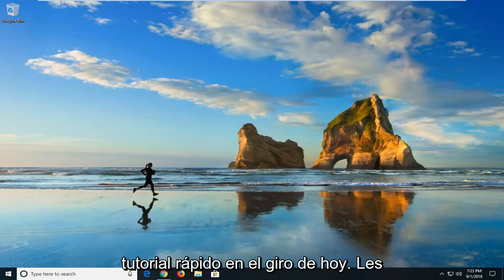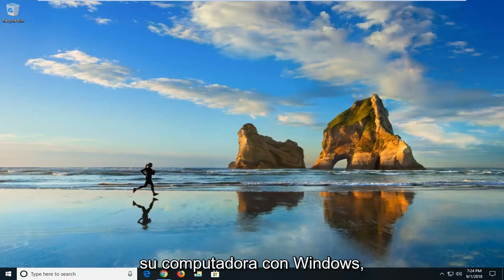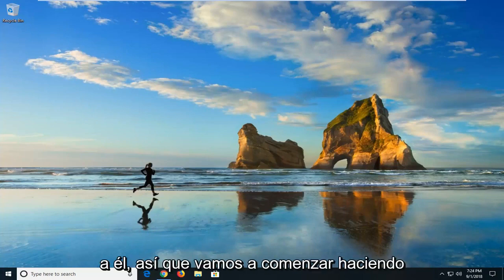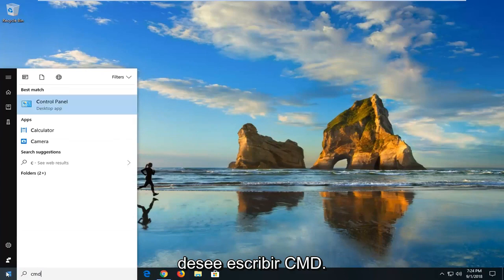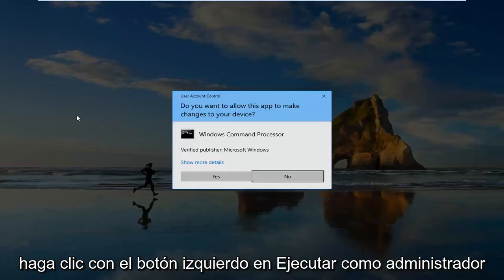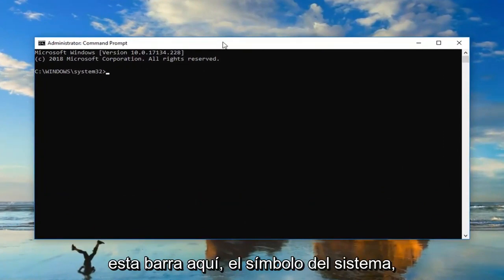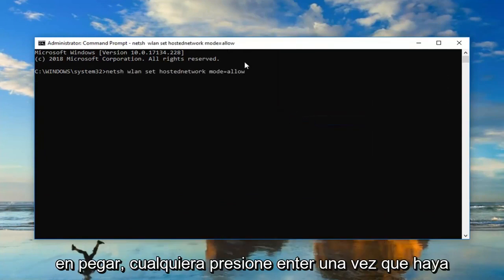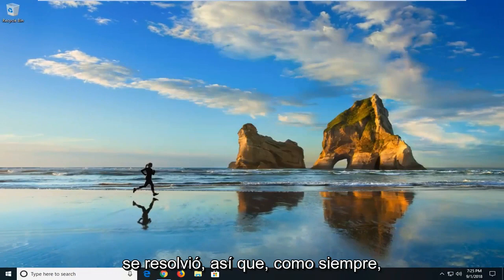Cómo instalar un adaptador de minipuerto virtual Wi-Fi de Microsoft [Tutorial]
Cómo habilitar el adaptador de minipuerto WiFi virtual de Microsoft.

Comando utilizado: netsh wlan set hostednetwork mode=allow

Cómo habilitar el adaptador de minipuerto WiFi virtual de Microsoft. Con solo unos pocos pasos, puede hacer que su computadora portátil o PC actúe como un punto de acceso wifi para amigos o colegas en un hotel o en una conferencia.

Este tutorial se aplicará a computadoras, laptops, computadoras de escritorio y tabletas que ejecutan los sistemas operativos Windows 11 y Windows 10, Windows 8/8.1, Windows 7. Funciona para todos los principales fabricantes de computadoras (Dell, HP, Acer, Asus, Toshiba, Lenovo, Samsung).